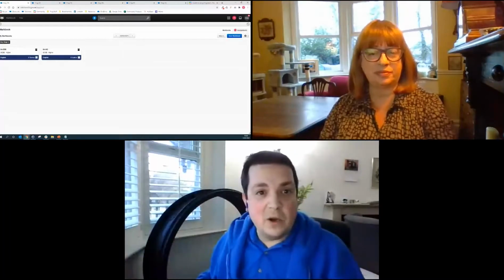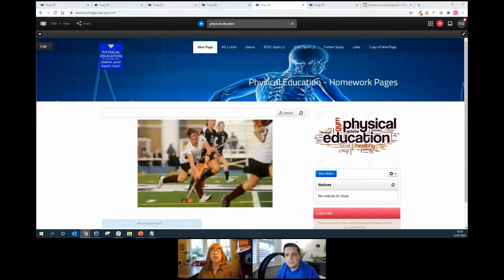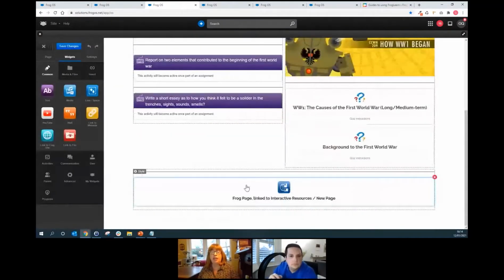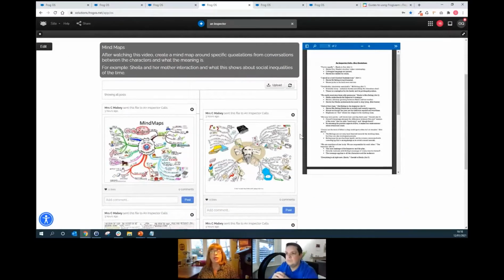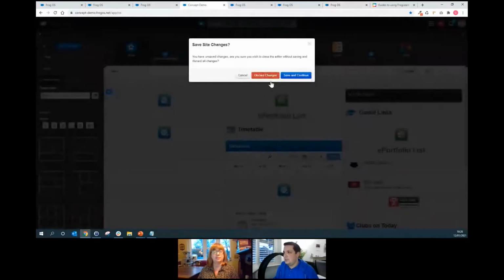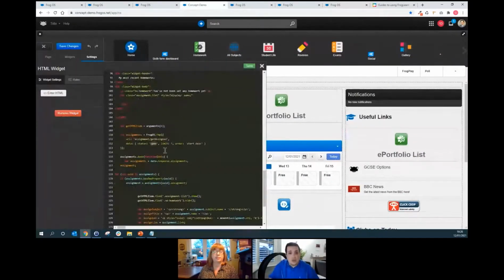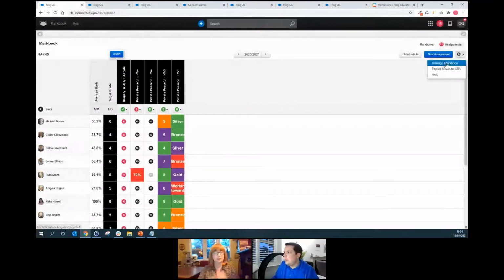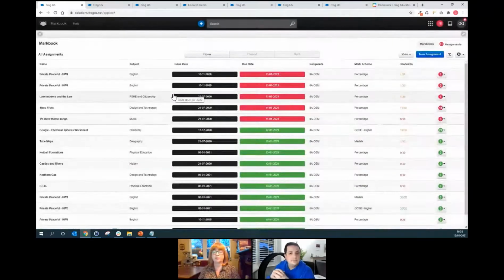Home Learning (Intermediate) | Webinar Series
This session is for teaching staff who want to use more of the Frog tools including sharing Frog sites as engaging lessons and homework.